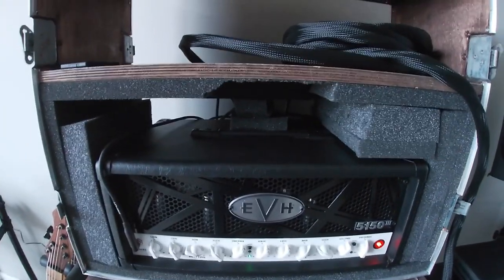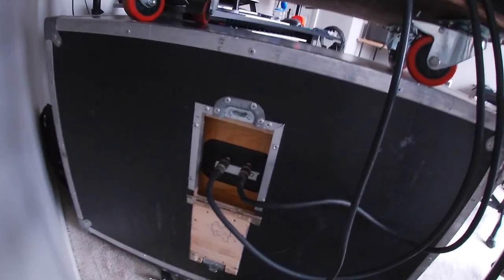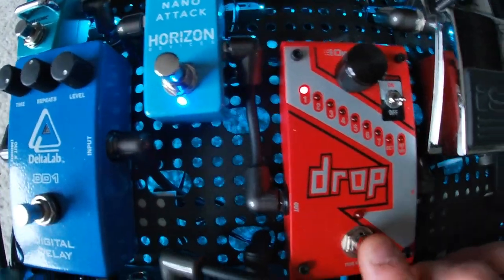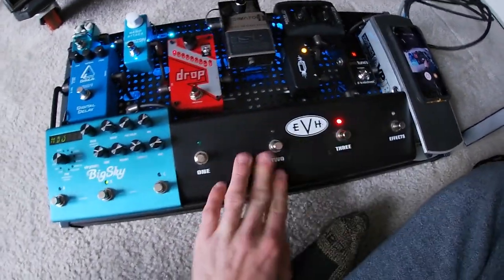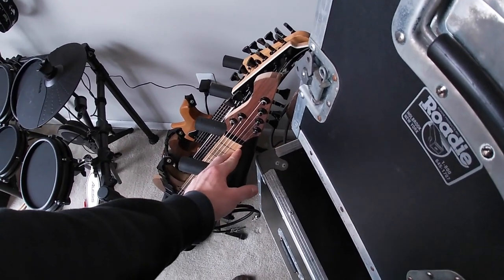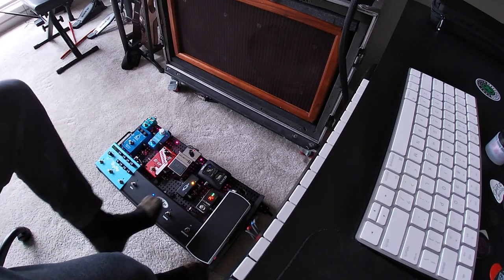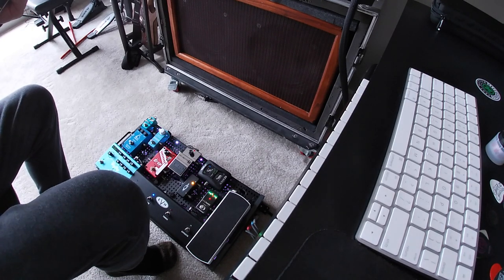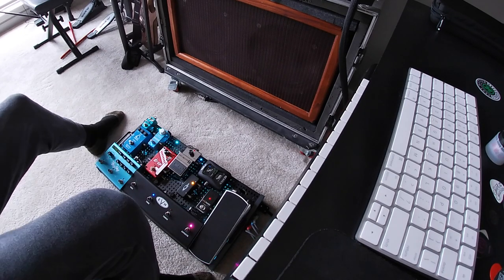Rig Rundown March 2020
Facebook.com/ourvicesband

Companies I use:
Ibanez Guitars
Fender Amp
Veracity Cab
Neko Guitars
Bareknuckle Pickups
Hipshot Hardware
TC Electronic
Ernie Ball
D'Addario
ISP Technologies
JHS Pedals
Line 6
Digitech
Horizon Devices
Delta Lab
Strymon
MyStarSound